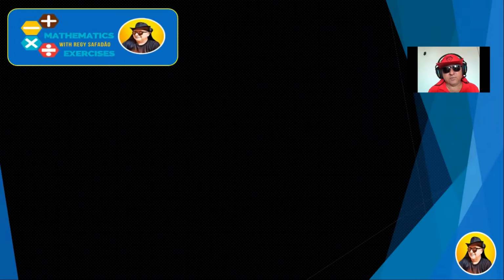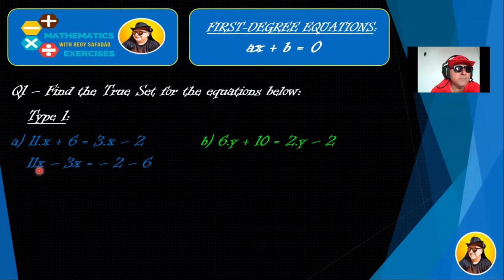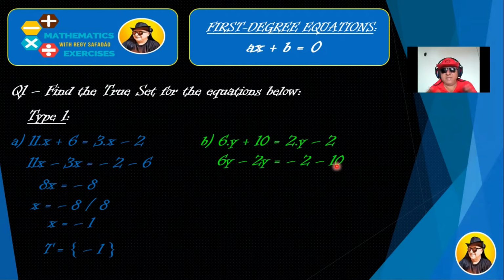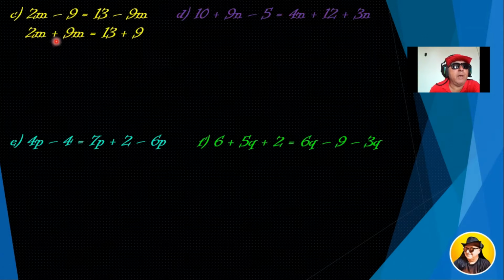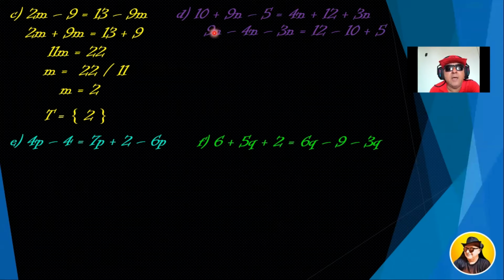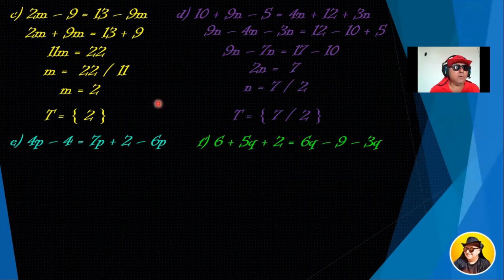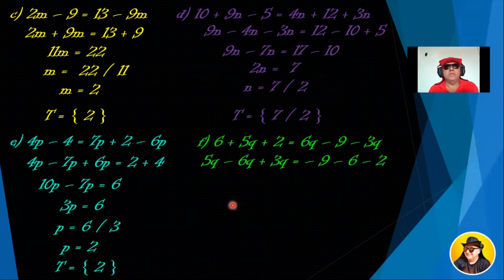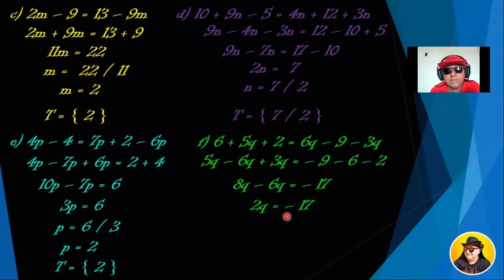FIRST-DEGREE EQUATIONS TYPE 1 WITH REGY SAFADÃO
JUST NOW, TEACHER REGY SAFADÃO IS GIVING A SHOW OF EXPLANATION ABOUT THE FIRST-DEGREE EQUATIONS TYPE 1 SOLUTION...
JOIN US...WELCOME...